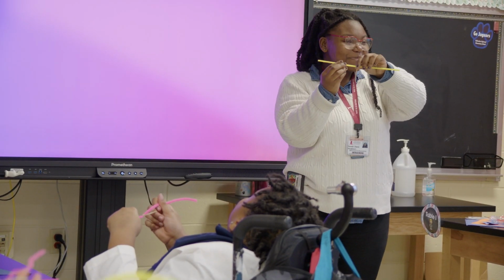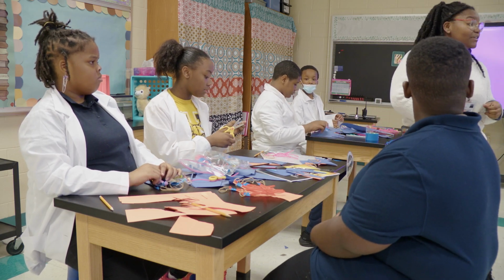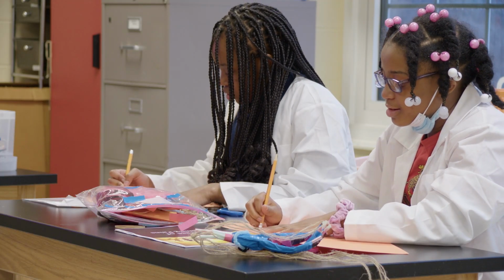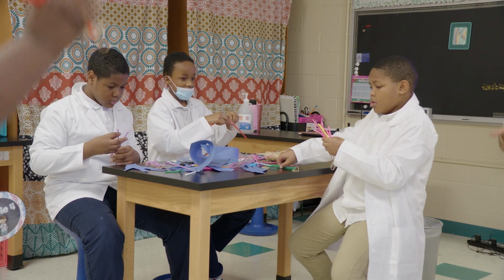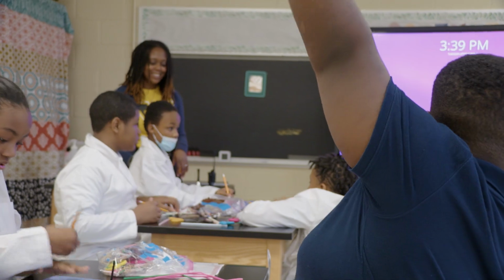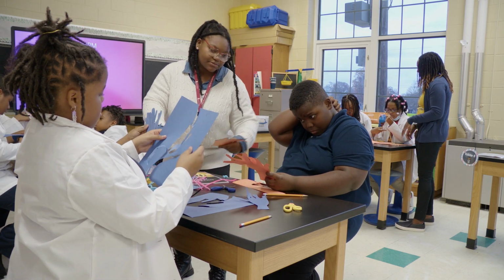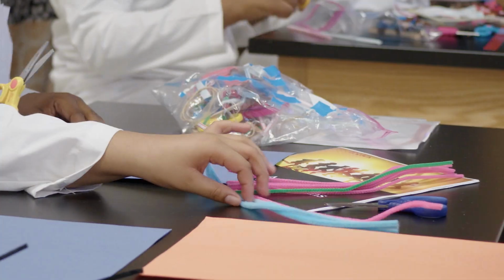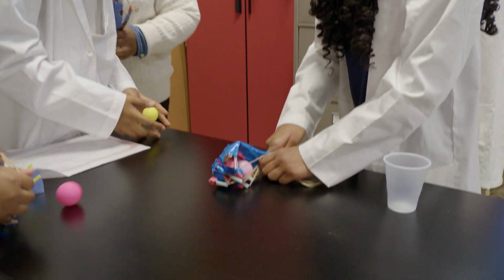Vollentine Elementary and St. Jude Children's Research Hospital STEM Club